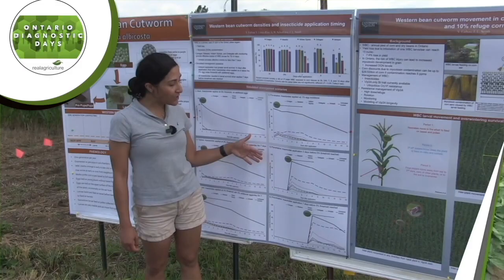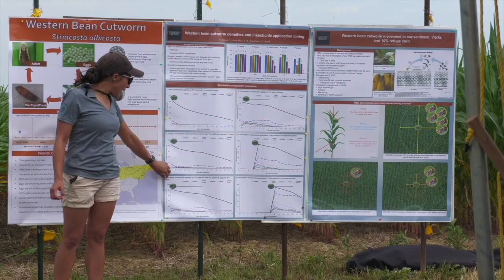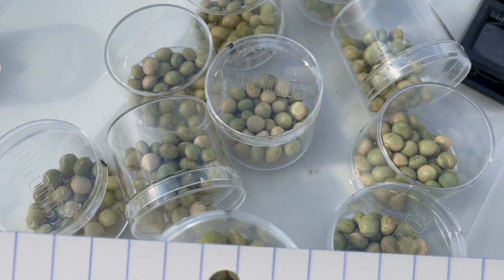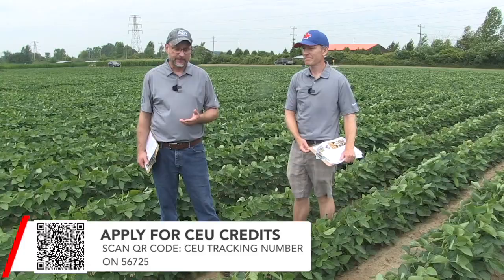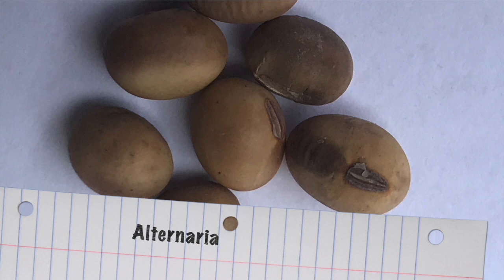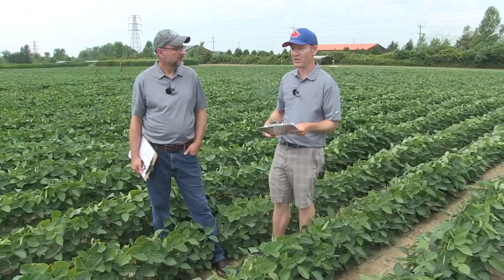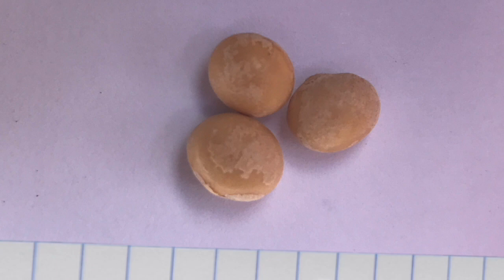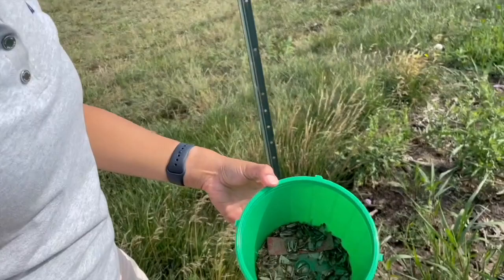Ontario Diagnostic Day 2: Managing soybean seed quality and controlling western bean cutworm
It’s time for Day 2 of Ontario Diagnostic Days!

The annual Ontario crop diagnostic days were back in the field on July 20 and 21, 2022, but only at Ridgetown campus University of Guelph.

Not everyone could attend these two field days, so the organizing committees of these highly successful in-field education and learning events are again partnering with crop researchers and extension, along with support from RealAgriculture and a host of sponsors to bring you a hybrid version of the field days. In September, four virtual Ontario Diagnostic Days episodes will be published.

Diagnostic Days presenters will also guest on two live and interactive episodes of The Agronomists on Oct 17 and Oct 31. There will be plenty of crop diagnostic insights and opportunities for CEU credits in the weeks ahead. We’ll have info on CEU credits during each episode.

2022 Diagnostic Days was a transition back to in-field events, combining Southwest (Ridgetown), Elora and Eastern Ontario (Winchester) Crop Diagnostic Days into one hybrid provincial diagnostic day event. It featured eight 30-minute sessions relevant to farmers, crop consultants, and retailers. Four CEU credits will be available for those attending the in-person event as well as those who watch the sessions virtually.

This event and series is being brought to you by the partnership of the organizing committees and OSCIA, OMAFRA and University of Guelph/UGRC, along with sponsors: Grain Farmers of Ontario, Agris Co-operative, BASF, Bayer/Dekalb, Corteva/Pioneer, Great Lakes Grain, Maizex Seeds, The Mosaic Company, PRIDE Seeds, RealAgriculture, and Syngenta.

Episode two kicks off with OMAFRA soybean specialist Horst Bohner and Agriculture and Agri-Food Canada research scientist Owen Wally. They focus on soybean seed quality issues and how to identify and diagnose problem seed. The focus then shifts to Western Bean Cutworm with University of Guelph research associate Yasmine Farhan. She shares insights on what researchers are learning about how best to control this pest.